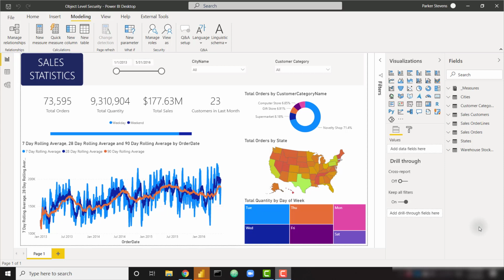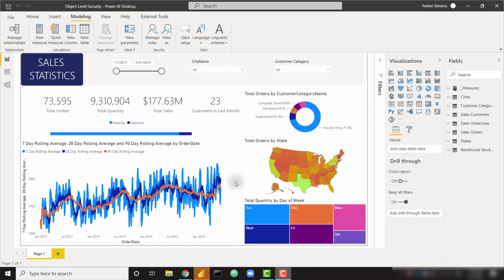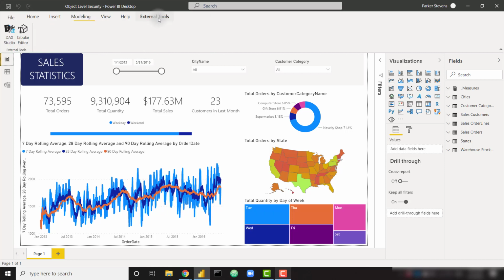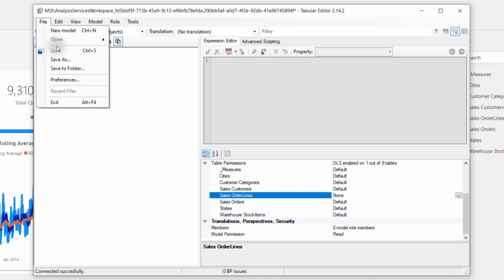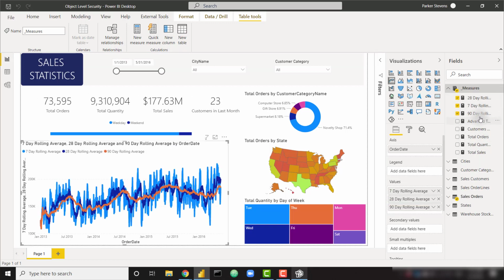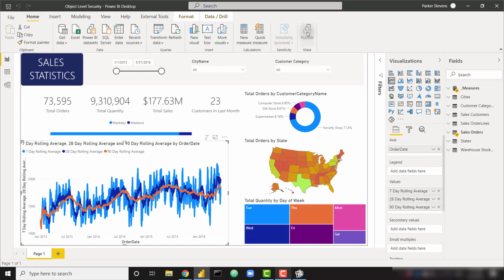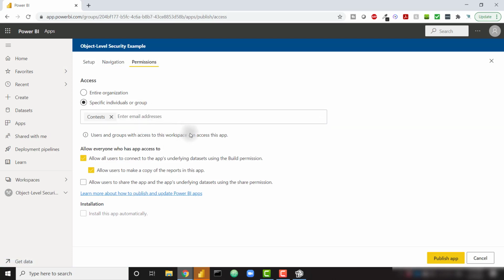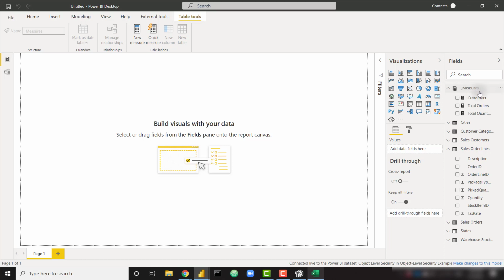Object-Level Security in Power BI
In this Power BI tutorial, you’ll learn how to lock down your data model using Object-Level Security (OLS). Not to be confused with Row-Level Security, OLS doesn’t simply hide rows of data from the end user. OLS instead hides whole tables or columns!

In the video, we decide to hide an entire column pertaining to sales revenue. From then on, the end user will not be able to see this column in their report, nor will they be able to see any measures that rely on the column! It’s important to note that this security applies when the user views the report, when the user analyzes the model with Analyze in Excel, and when the user connects to the dataset within Power BI Desktop. It completely hides the restricted columns/tables/measures, almost as if the items don’t exist at all!

0:00​ Intro
0:55​ Setting up OLS
6:46 Viewing as User
9:39​ Outro